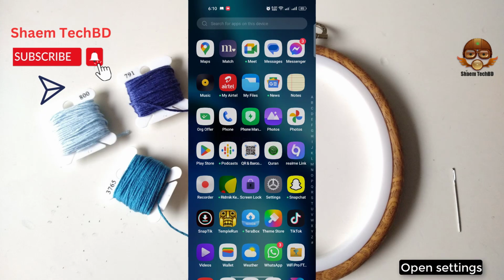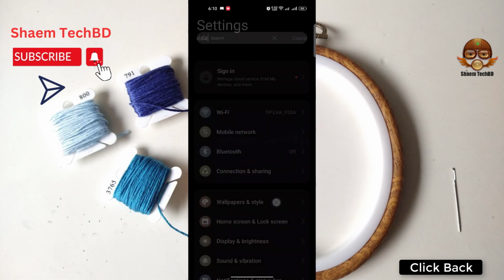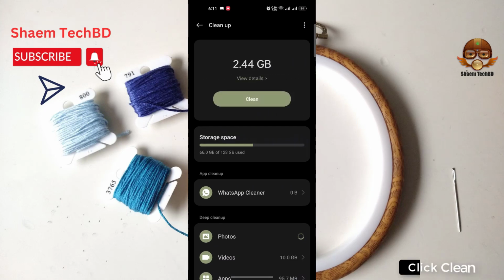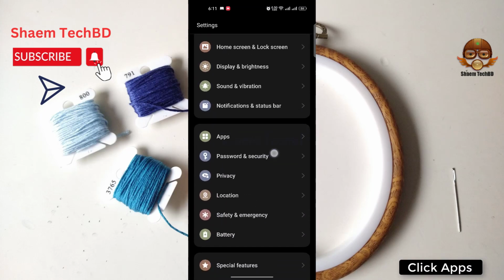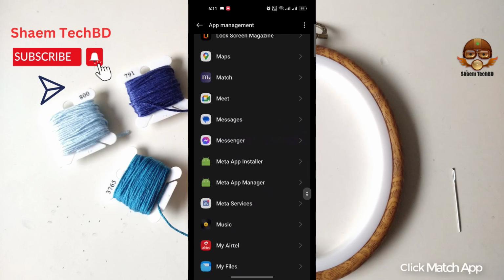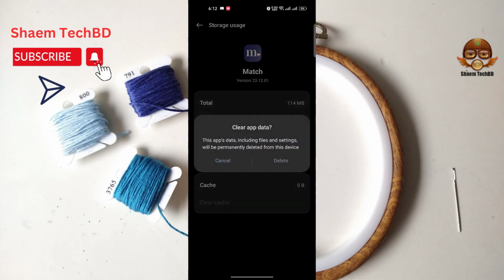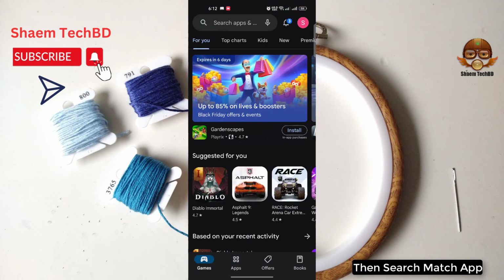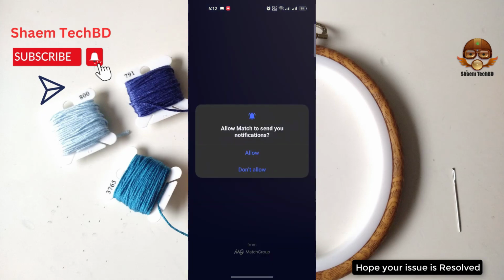How to Fix Match App Can't Sign Up in Android After New Updates